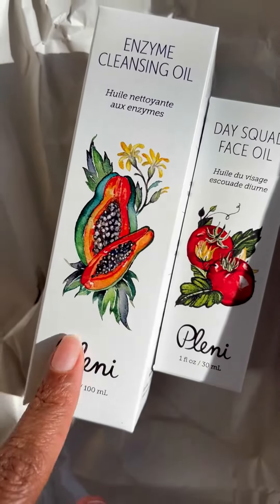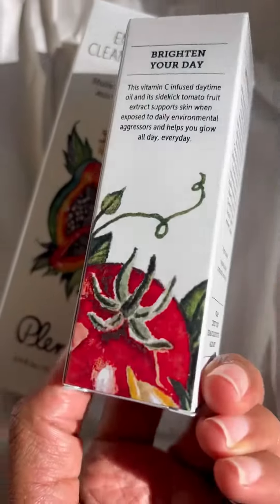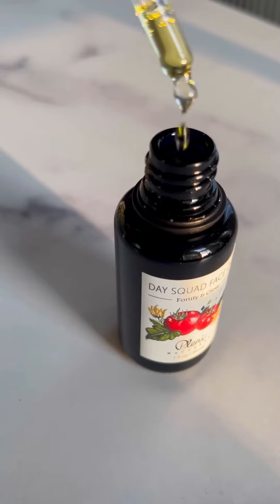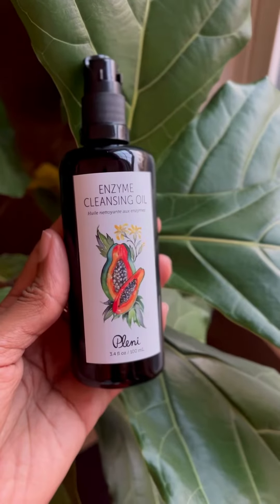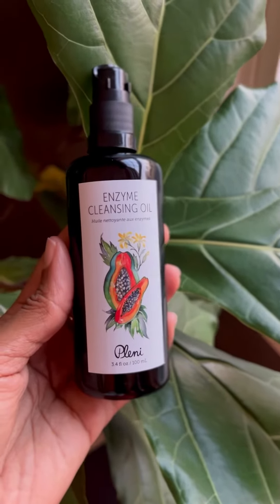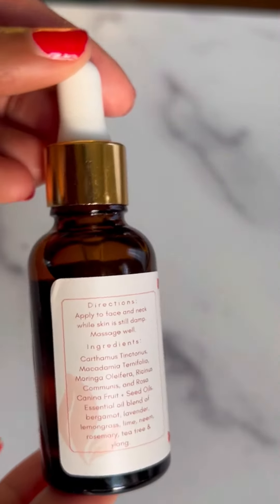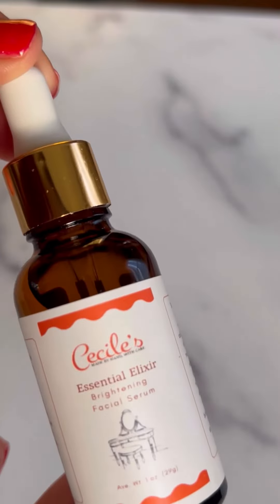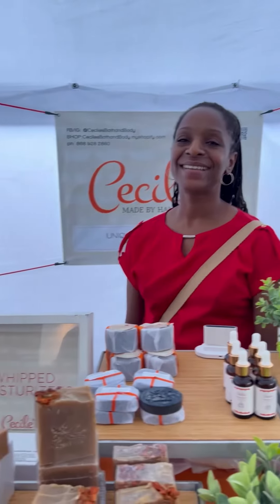Clean Beauty Products I Love Right Now Pt. 2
Tower 28 Balms